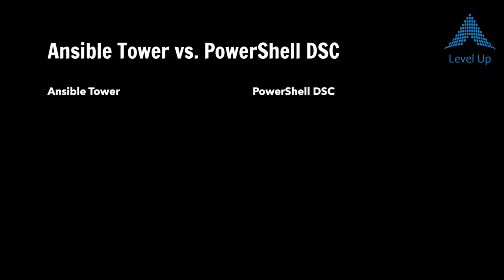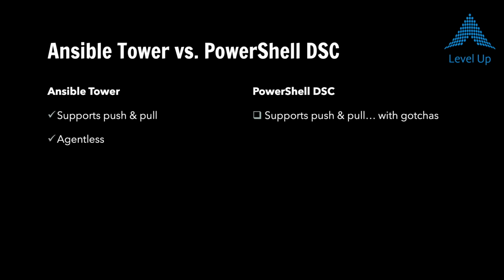Comparisons [Ansible Tower Windows Automation]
"Comparisons", part of of the "Ansible Tower ® Difference with Windows Automation" solution demo series, presented by Level Up.

Microsoft requires multiple products to accomplish the same things Red Hat is solving with one: Ansible Automation Platform. (While also being a true “single pane of glass” for your Linux workloads and Network devices!)

Ansible was born in the Cloud Era (2012). It’s agentless (nothing to install, configure or update on your managed hosts). It orchestrates across playbooks and hosts (this enables highly complex deployments when you need them).

See also our related blog post for code samples and other